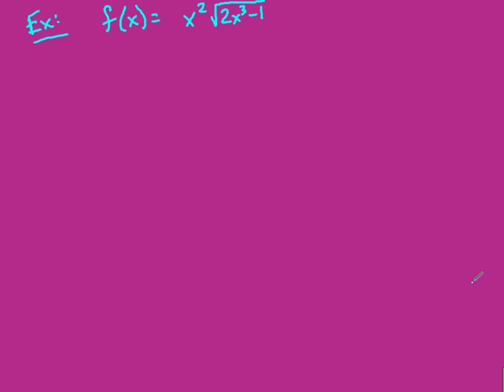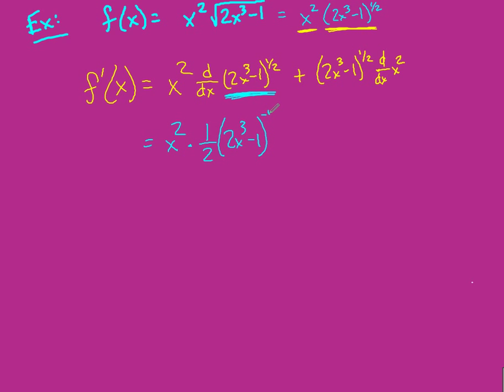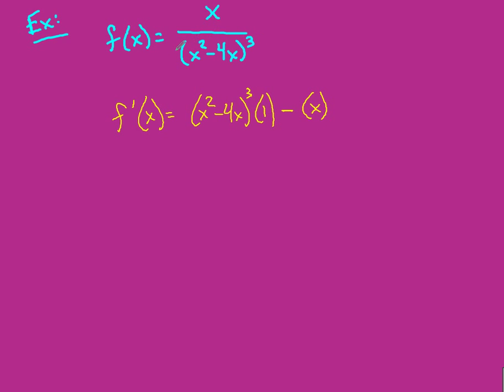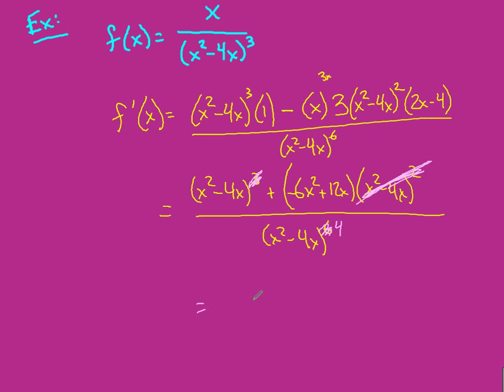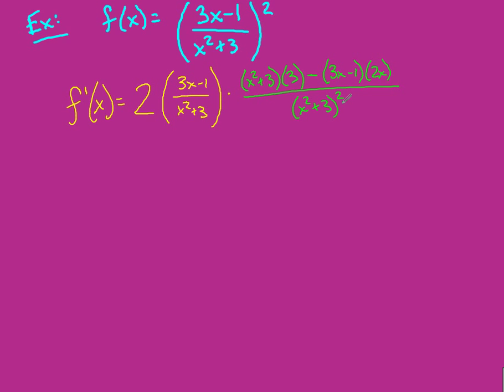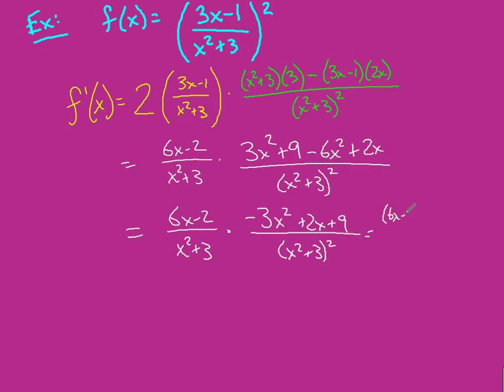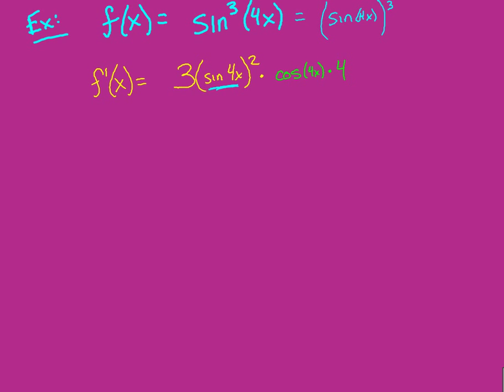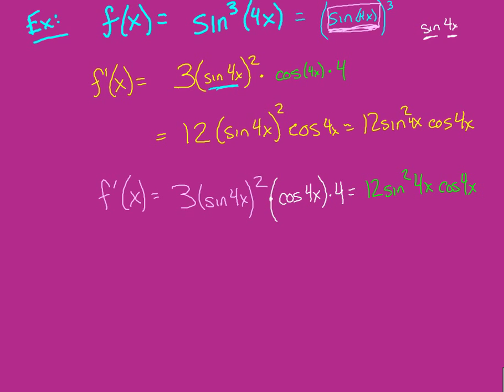chain rule with other rules